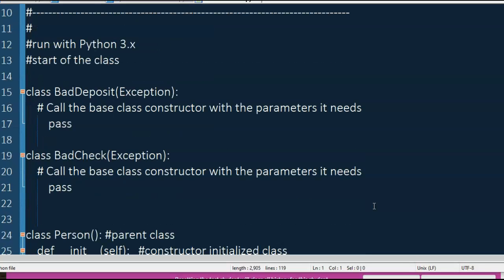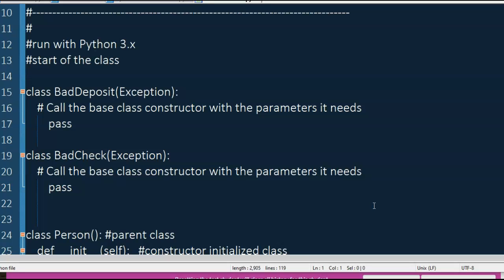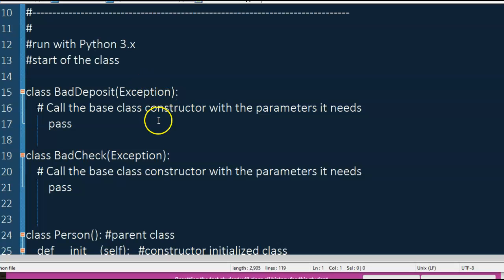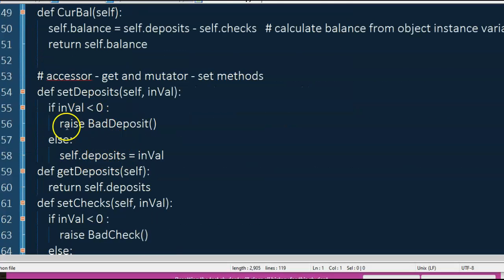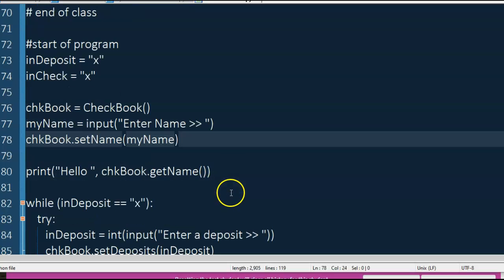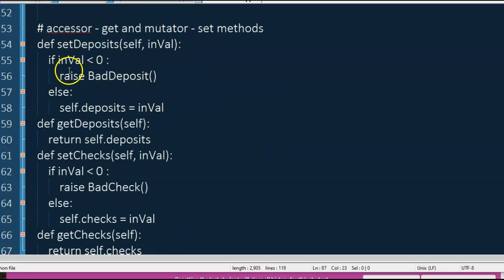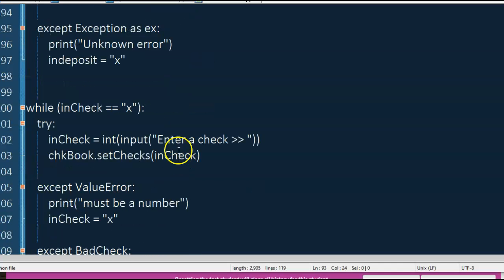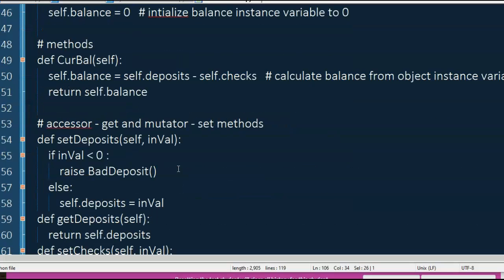Assignment 9 Example Video